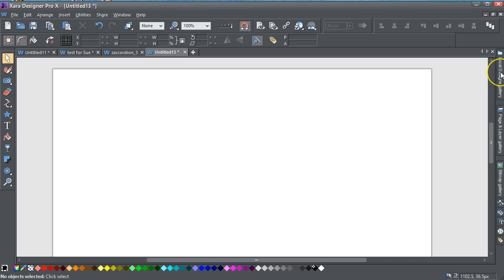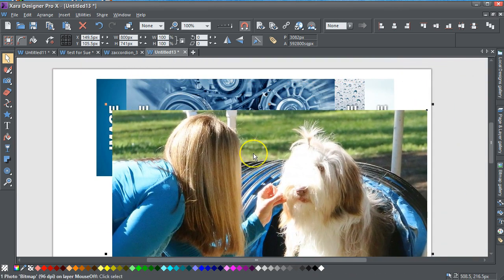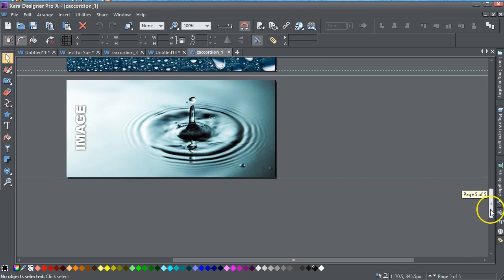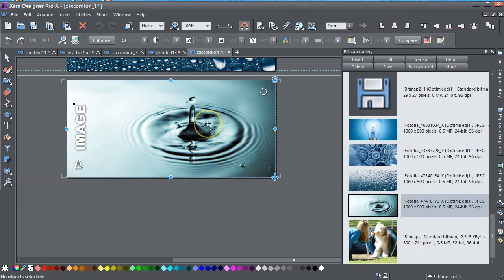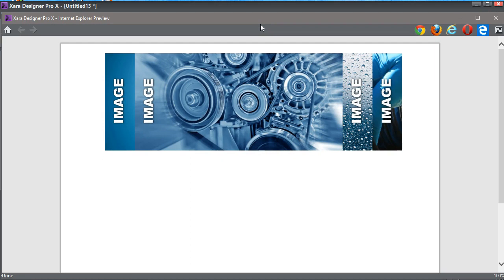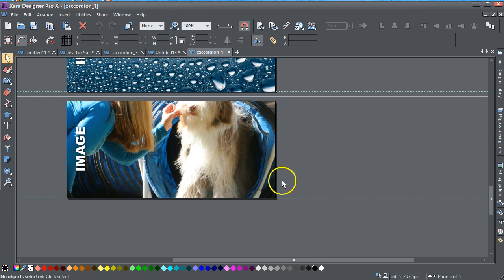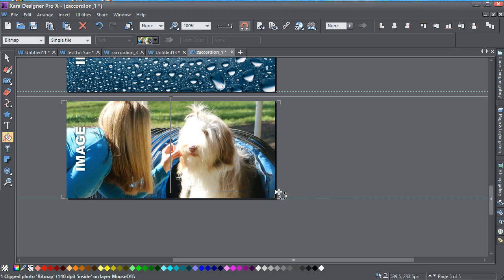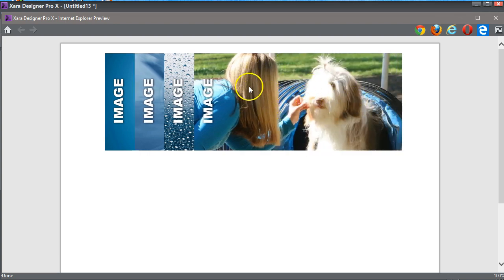changing accordion images